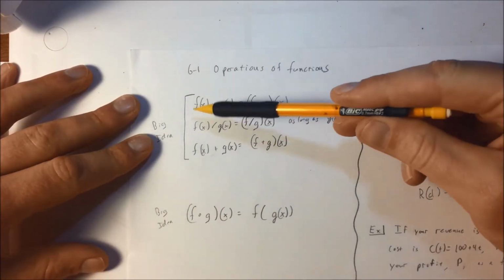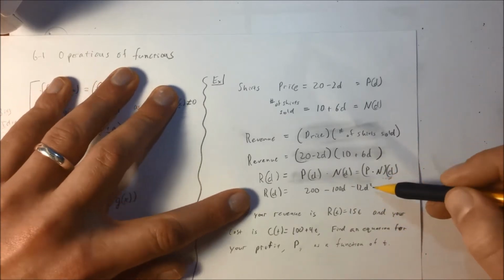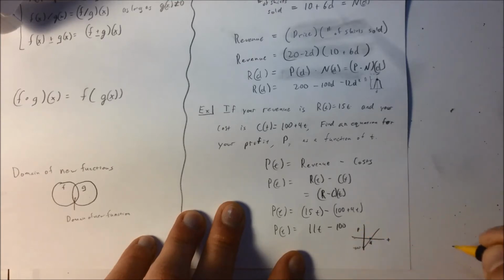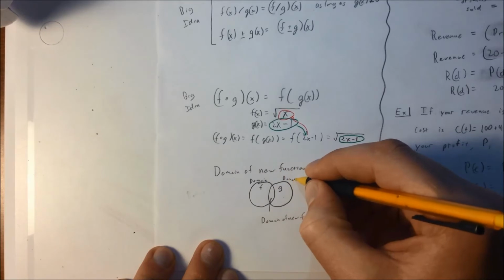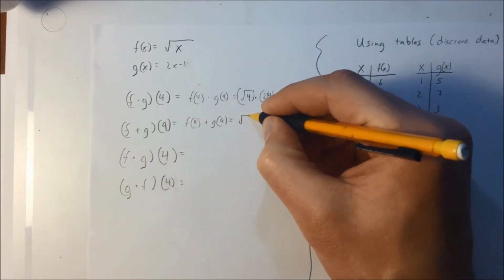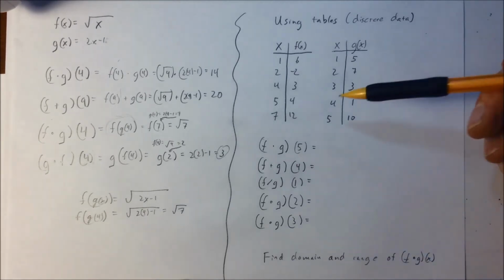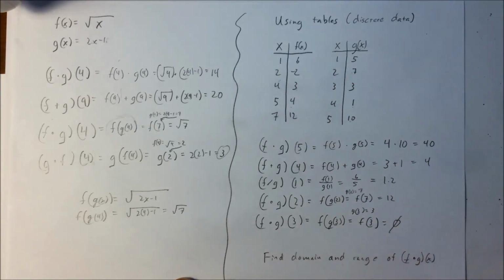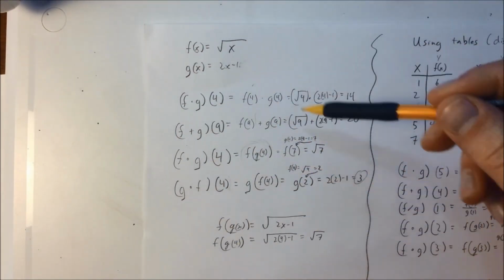Sec. 6.1 Operations wtih Functions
How to perform operations with functions, including substituting a function into another function.